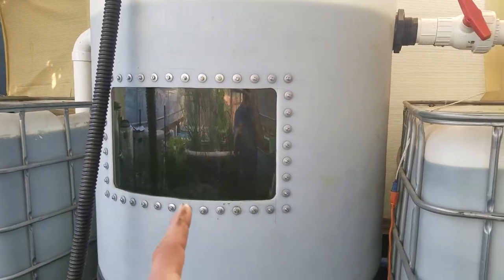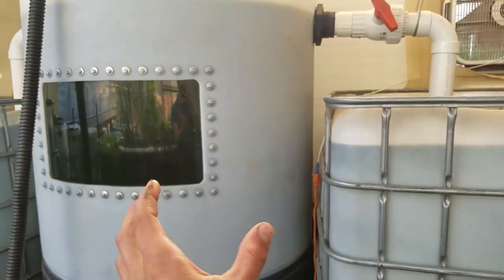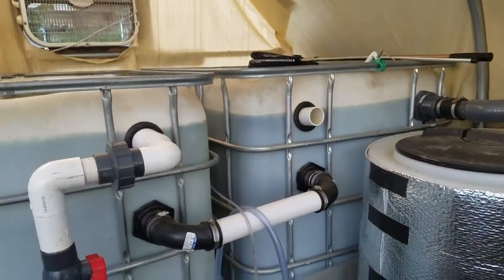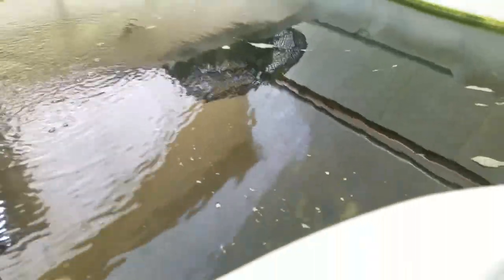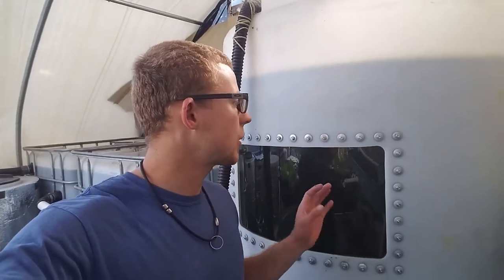Aquaponic blue gill (blue gill update after 3 months)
In this video I just give you an update on the bluegill I have in my aquaponics system. I got these around 3 months ago.

Uni seals
Matala Filter pads
Bulkhead fittings

Fish food I use: